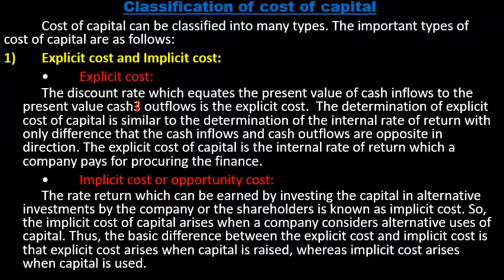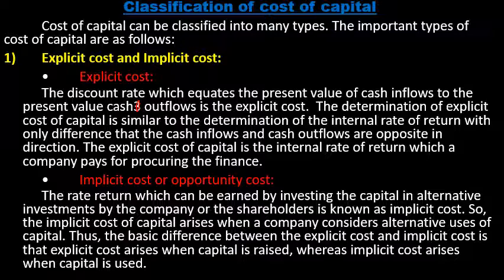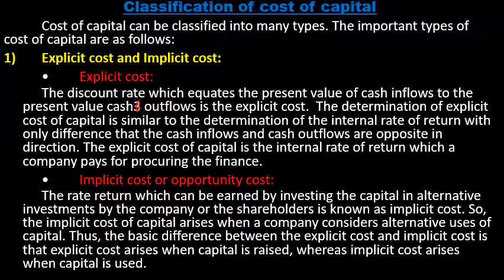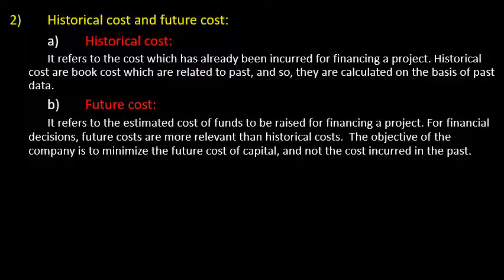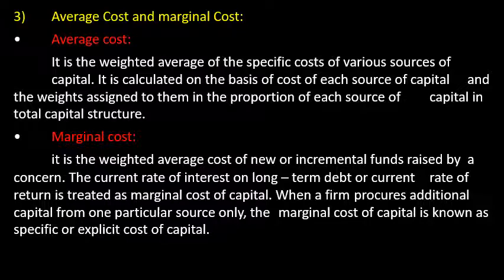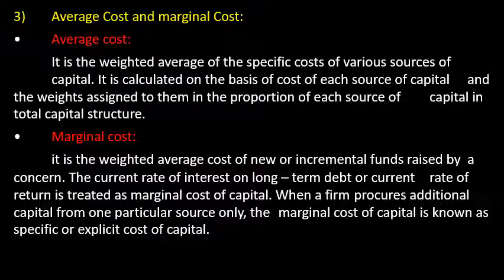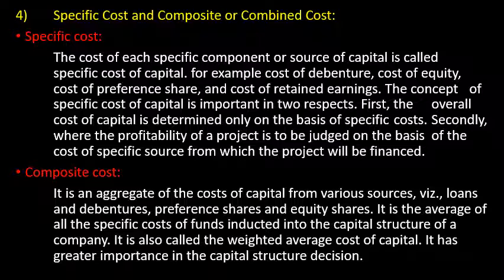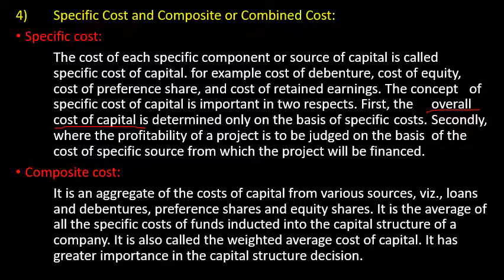Types of cost of capital